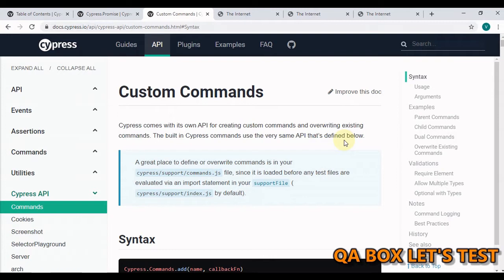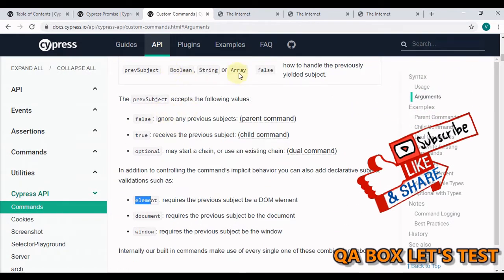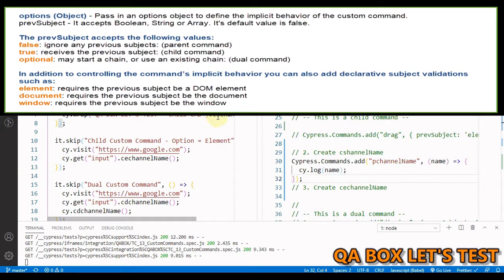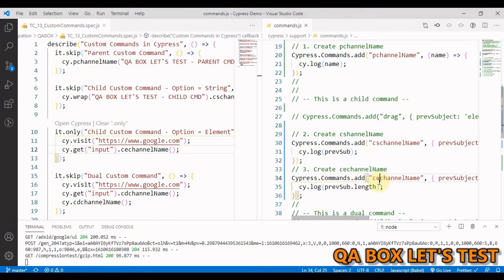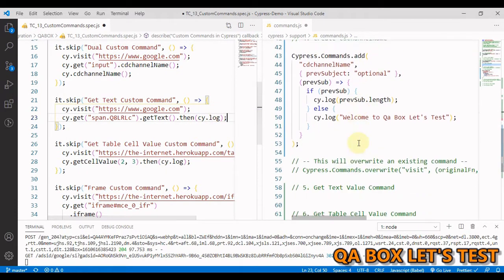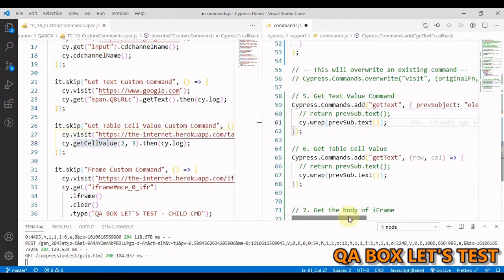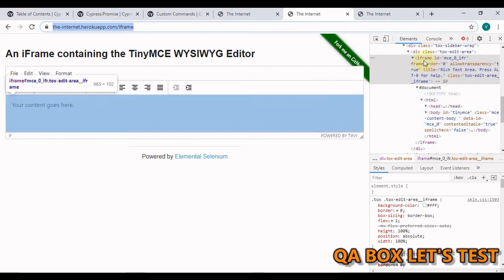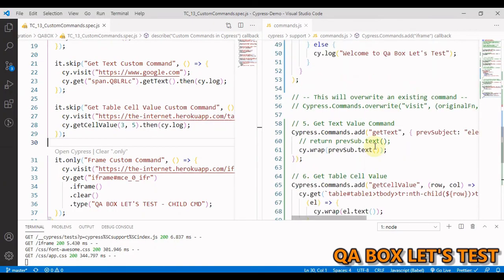Part 17 - Cypress Custom Commands (Parent, Child and Dual)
How to create Custom Commands in Cypress?
1. Cypress.Commands.add(name, callbackFn)
2. Cypress.Commands.add(name, options, callbackFn)
3. Create Custom Commands of type
        a. Parent,
        b. Child &
        c. Dual
4. Examples - getText(), iframe() & getCellValue()